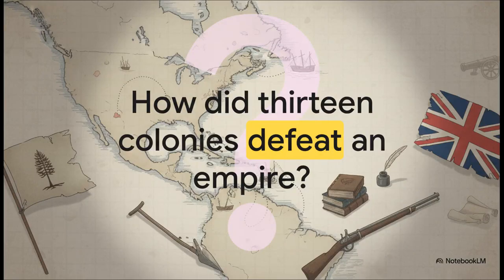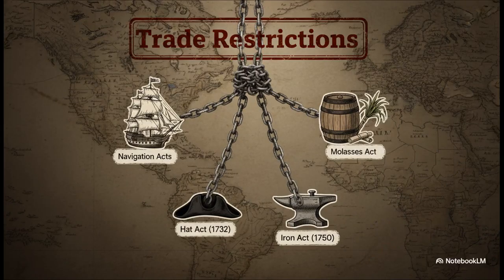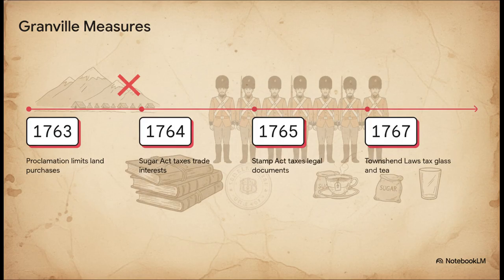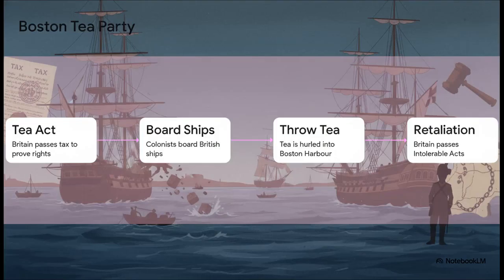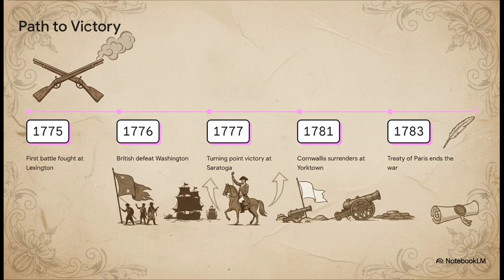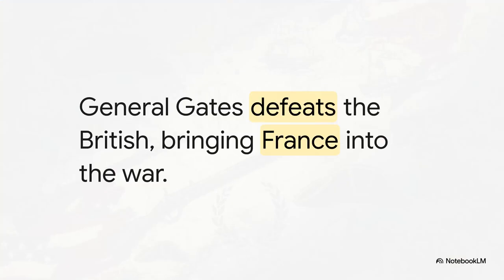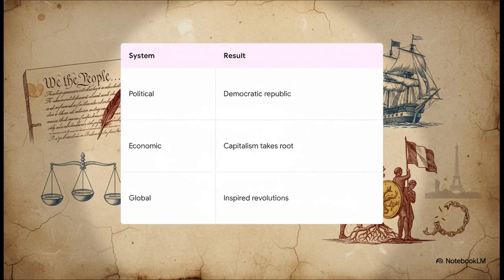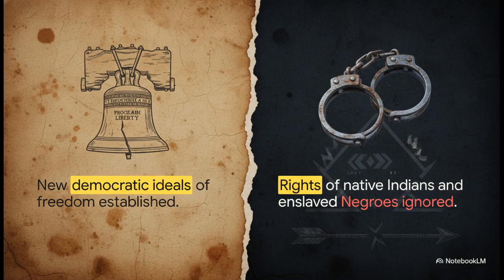Sparks of Liberty: How 13 Colonies Defied a Global Empire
Experience the epic story of the American War of Independence (1776–1783) like never before in this cinematic history documentary.
     Before a new nation rose from the ashes of empire, a simmering rebellion over heavy-handed taxes—like the Stamp Act and Townshend Laws—erupted into a full-scale revolution.
      Join us as we explore the explosive circumstances that sparked the war, from the dramatic Boston Tea Party to the tragedy of the Boston Massacre.
        Witness the drafting of the Declaration of Independence, a document that boldly declared "Life, Liberty, and the Pursuit of Happiness".
         Follow George Washington and the colonial militia through the brutal battles of Long Island and the ultimate turning point at the Battle of Saratoga, leading up to the British surrender at Yorktown.
         Tailored for students of World History in the USA and Europe, this in-depth explainer reveals how thirteen colonies defeated a global superpower to establish the first democratic government with a written constitution.
          Discover the radical idea that inspired the world and echoed all the way to the French Revolution.

Hashtags AmericanRevolution USHistory WorldHistory #1776